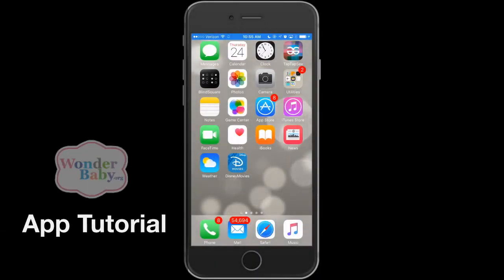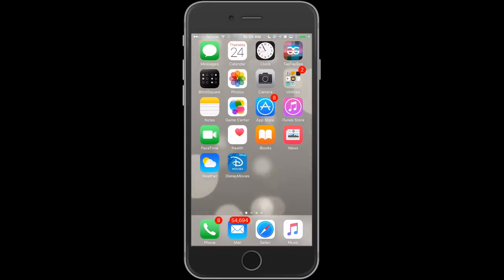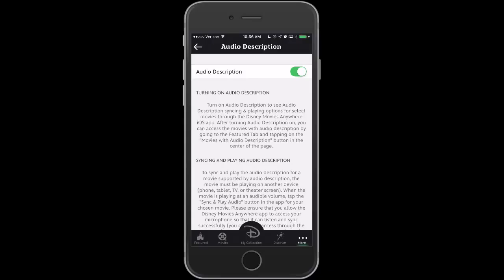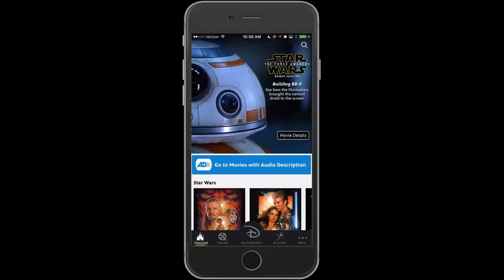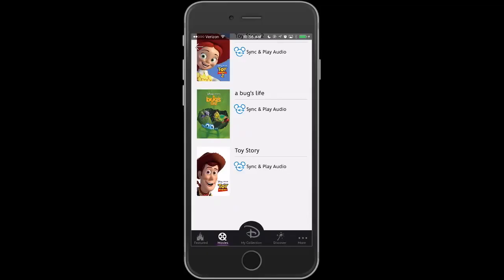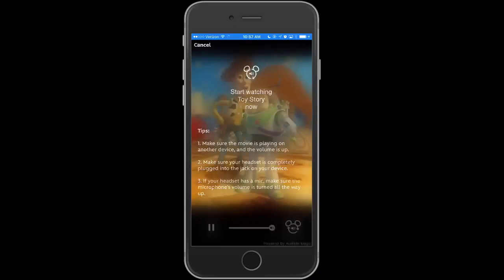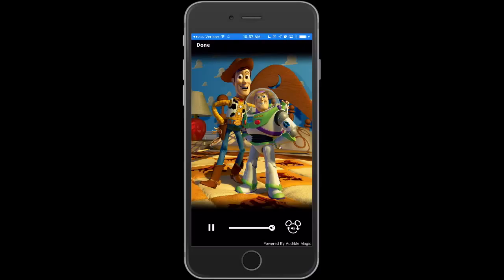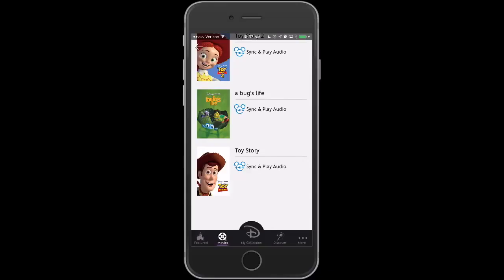Disney Movies Anywhere App Review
The Disney Movies Anywhere app gives you the power to stream audio description for Disney*Pixar movies anywhere! This will make your Disney movies accessible for your blind or visually impaired child.